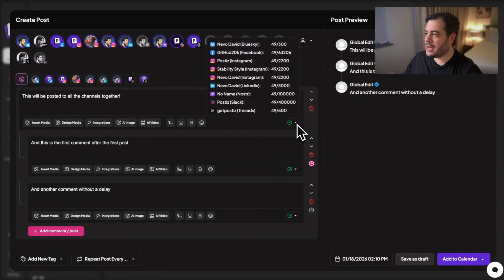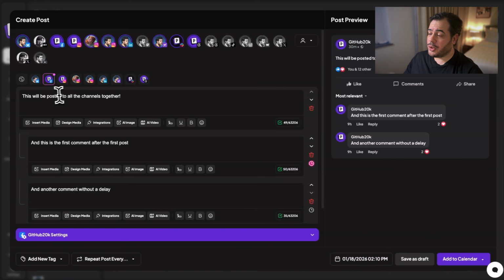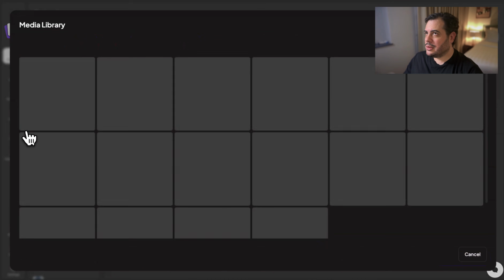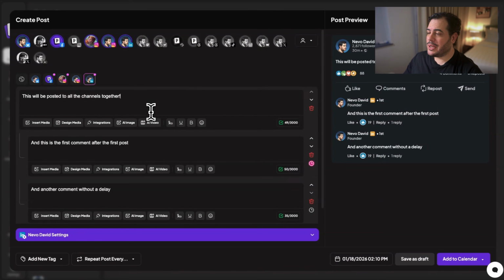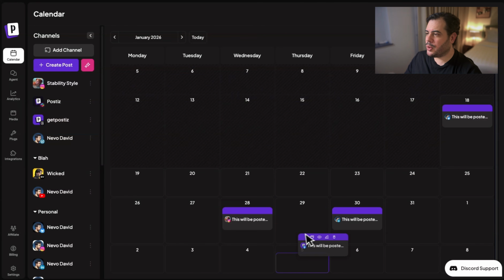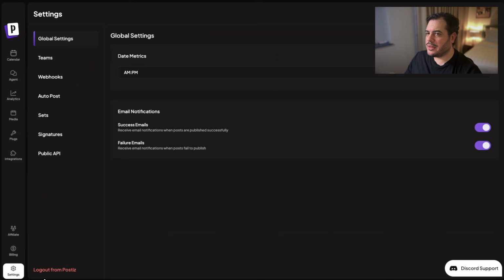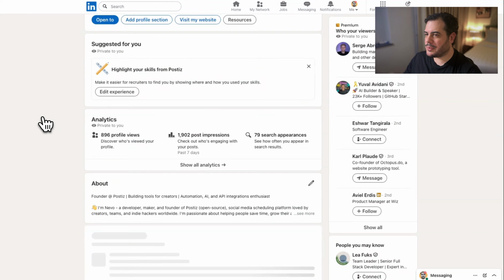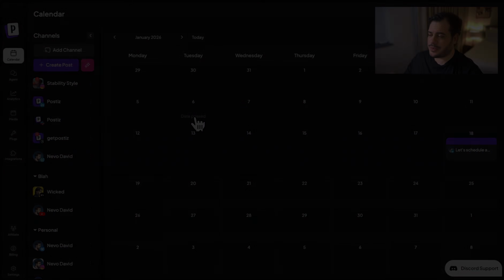Grow your social media presence fast!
Grow your social media faster!
Try Postiz for a 7-day trial for free.